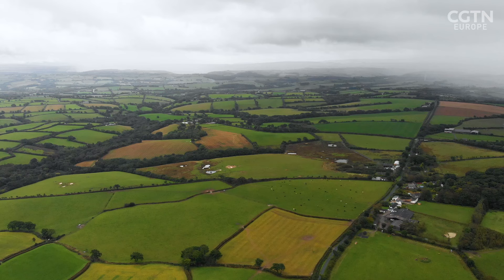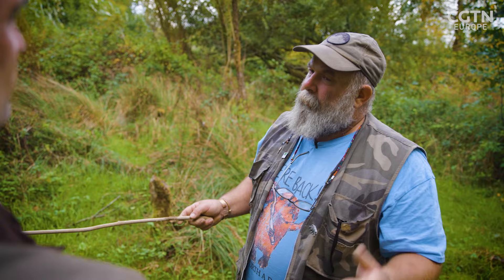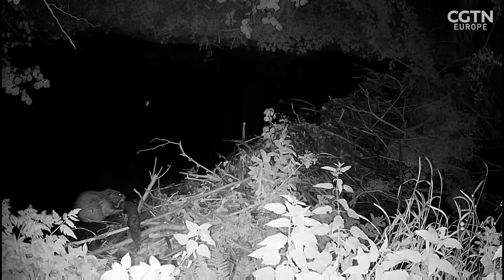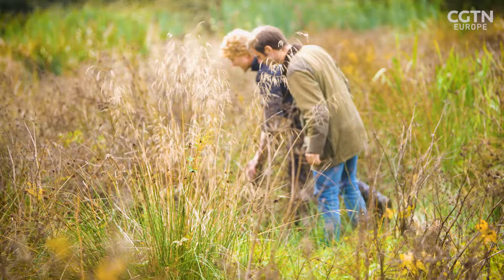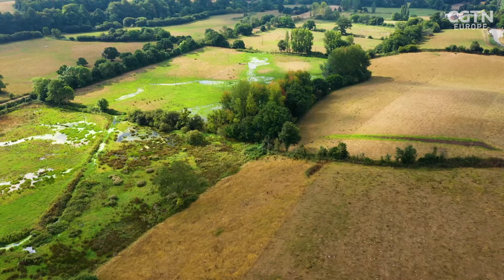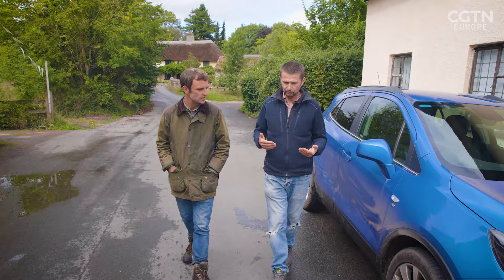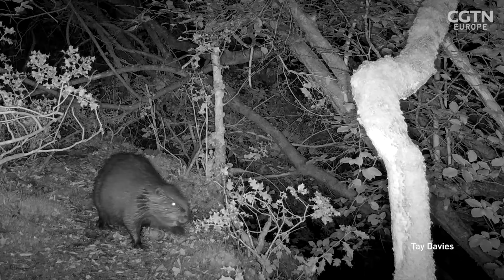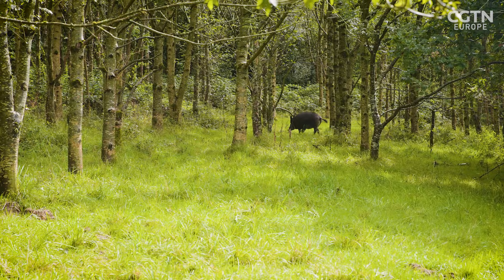Beavers at work: only humans and elephants have a greater impact on life around them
Beavers, which were hunted to extinction in Britain in the 16th century, are making a comeback and in the process are helping to restore valuable wetland ecosystems. Known as nature's engineers they restore wetland habitats through dam-building and felling trees, slowing, storing and filtering water in their habitat, which attracts other wildlife and reduces flooding downstream.

In the UK, 90% of wetland habitats have been lost over the last 100 hundred years. These waterlogged environments are rich in biodiversity and the loss has led to a drastic decline of wildlife. They are also important in countering the effects of extreme weather conditions, storing and absorbing the water flow during floods and storms.

Guy Henderson heads to Devon to see beavers flourishing in English rivers. Derek Gow, a key figure in rewilding beavers, shows the difference they have made to his land. As the former farm was being transformed, Gow also introduced a number of other lost British species, turning it into a biodiversity hotspot. Recent changes to legislation mean the beaver now has protected status in England as it does in Scotland and elsewhere in Europe.